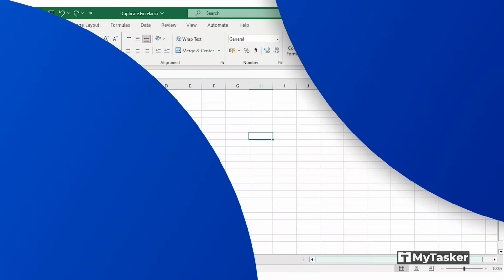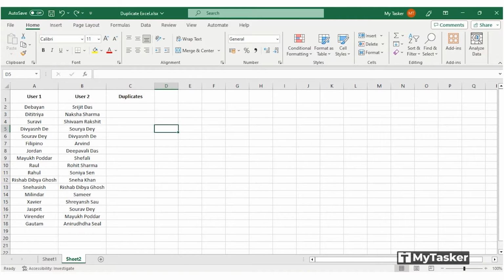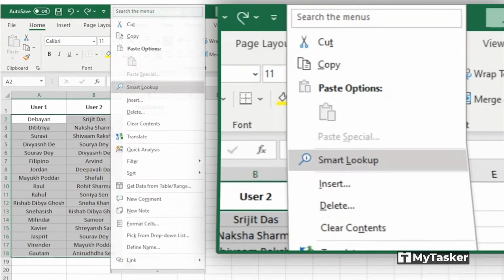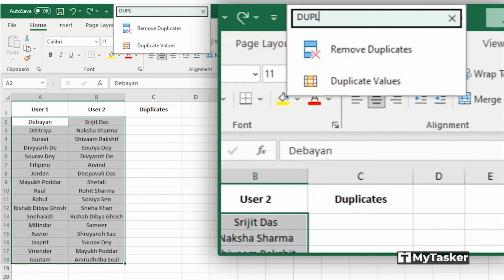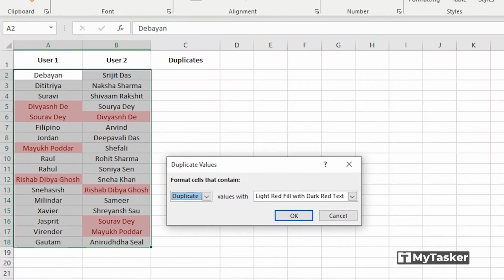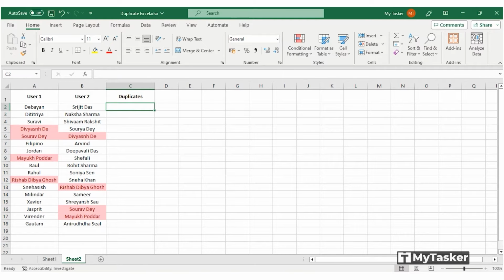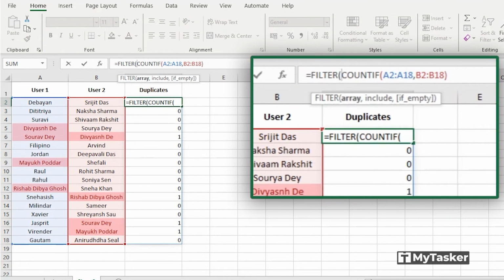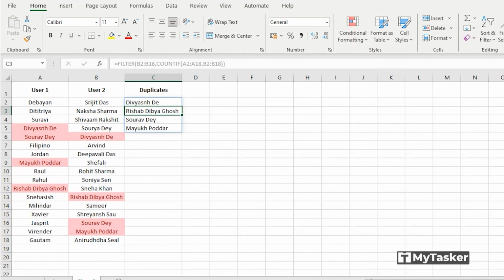How to Find Duplicate Values in Excel From Long Data Charts Using Simple Formula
In this video, we dive into the effective utilization of the Filter Function in Excel to identify and manage Duplicate Values within extensive data charts. Watch this video till the end to learn the procedure to streamline your data analysis process.